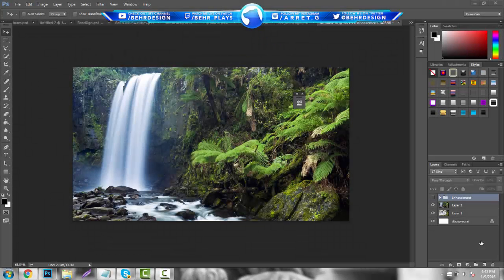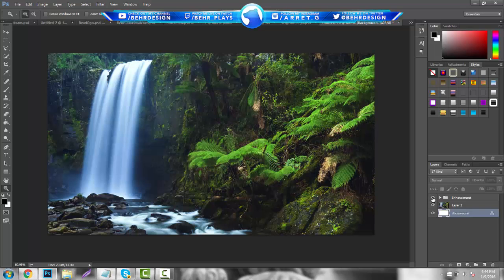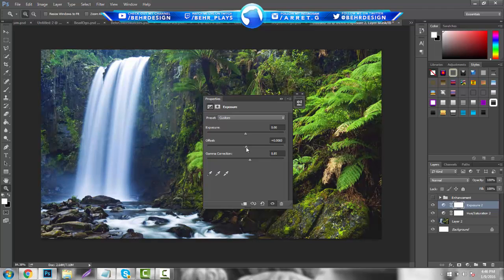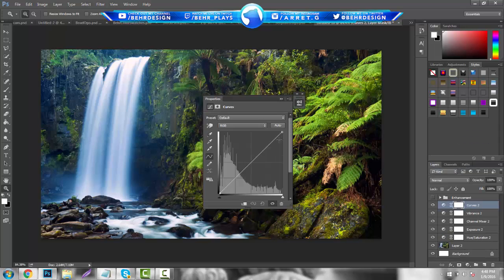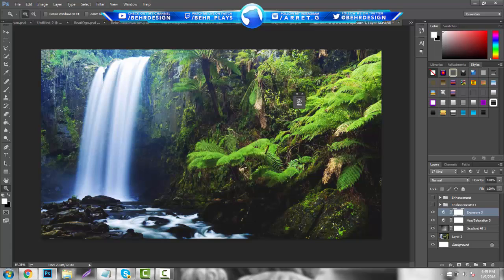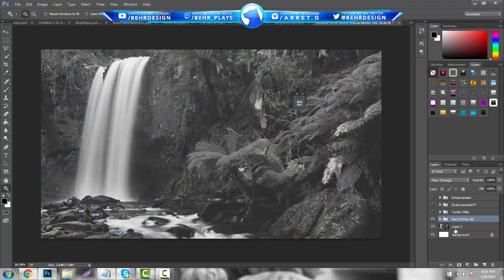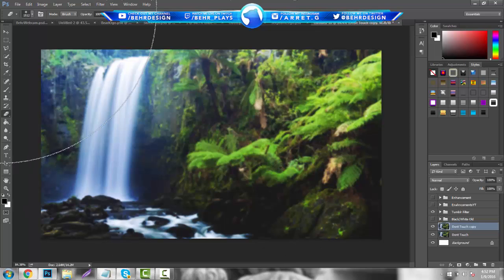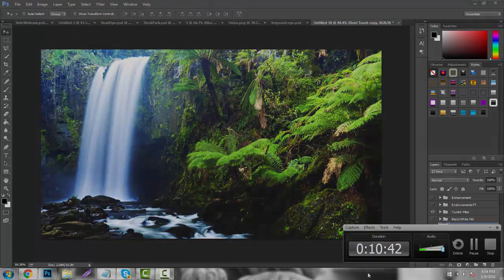Tutorial: Color Corrections (Photoshop CC) - Behr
New computer has been ordered!

Todays Link!
Nothing today guys, Thanks for being amazing!